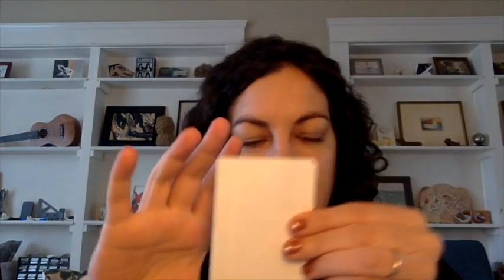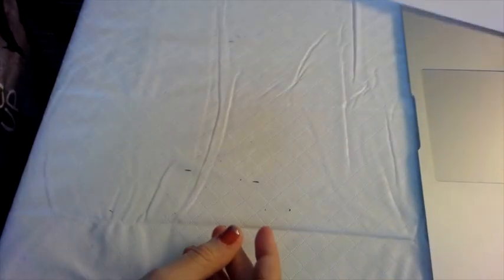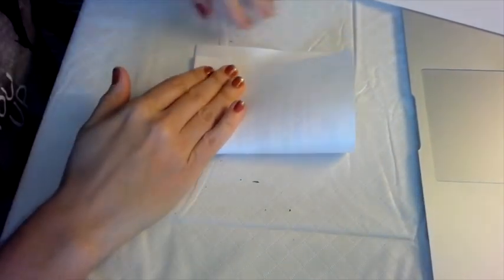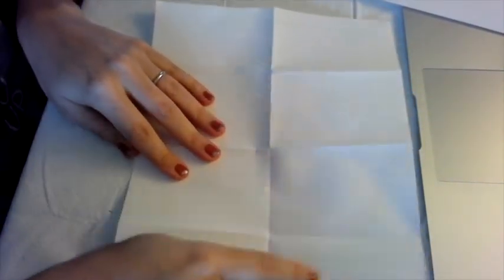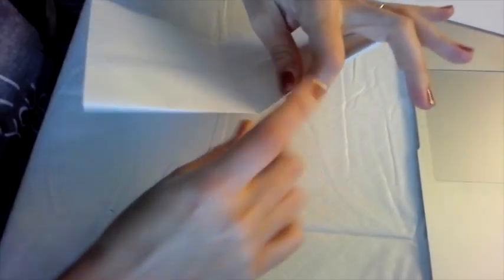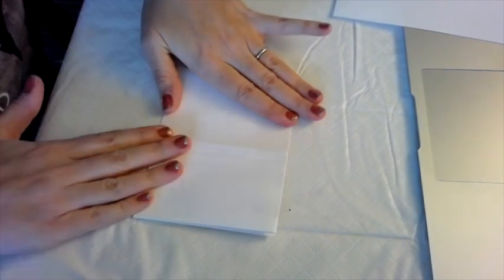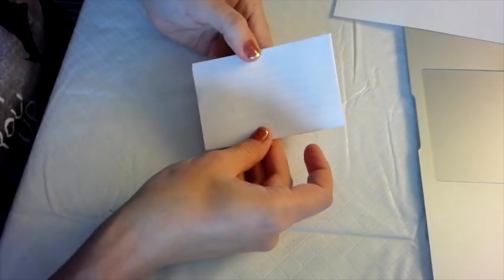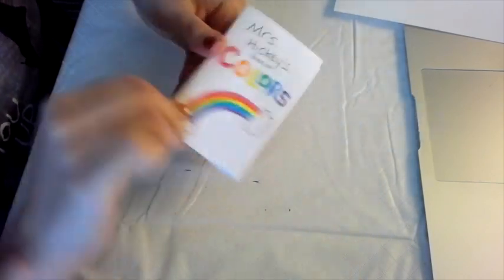Bookmaking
This video shows how to make a book from a single piece of paper.